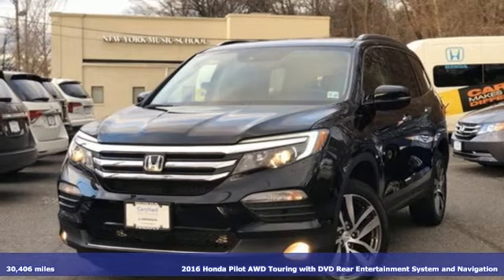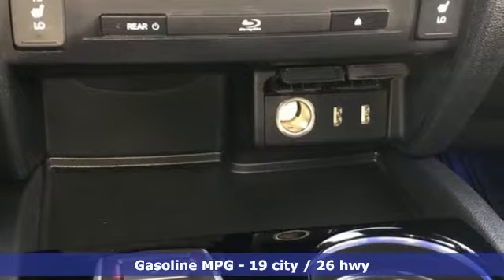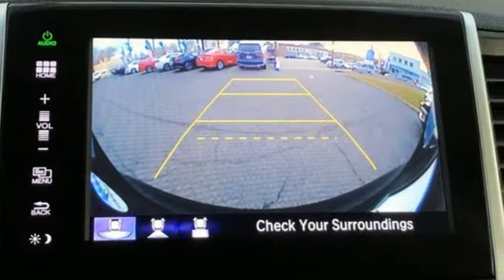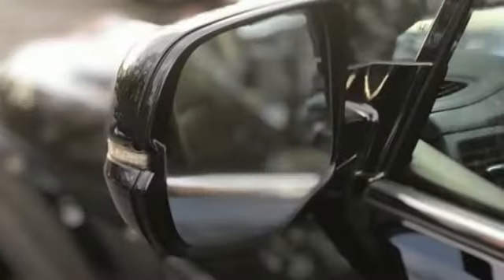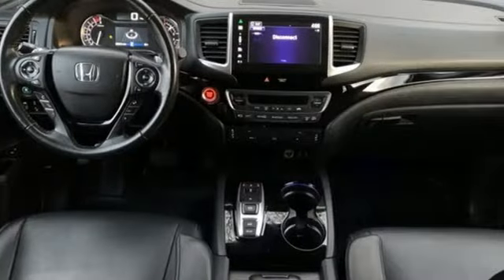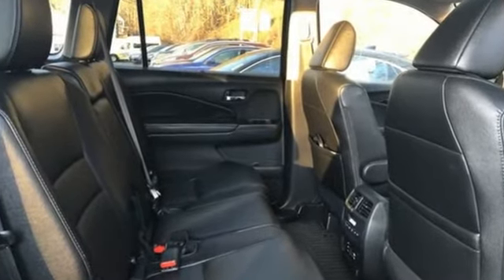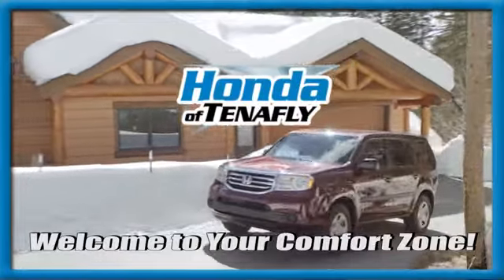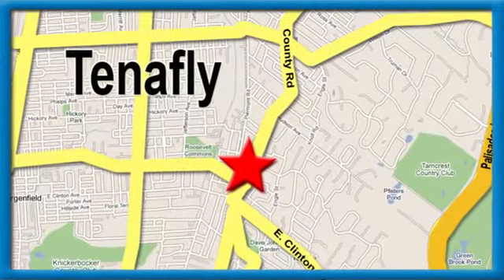Used 2016 Honda Pilot Teaneck Englewood, NJ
Year: 2016
Make: Honda
Model: Pilot
Trim: Touring
Engine: 3.5L V6 24V SOHC i-VTEC
Transmission: 9-Speed Automatic
Color: Black
Interior: Black
Mileage: 30406
Stock #: U11549
VIN: 5FNYF6H97GB128528
* SUPER CLEAN * Crystal Black on BLACK Leather Honda Pilot TOURING AWD. This is Honda's flagship SUV--The award winning Honda Pilot with all the trimmings. Factory Honda Navigation, Rear Entertainment System, BLUETOOTH, Power SunRoof, Leather Interior, Honda LANEWatch Camera, Rear View Camera and so much more. brbrFew things in life are as sweet as a Black on BLACK LEATHER Honda Pilot Touring. One of the hottest SUVs on the planet in one of the hottest finishes. Grab this beauty before someone beats you to it.brbrRecent Arrival! Clean CARFAX. AWD. Crystal Black Pearl AWD 2016 Honda Pilot Touring 3.5L V6 24V SOHC i-VTEC Black Leather **WE ARE A 2018 DEALER RATER CONSUMER SATISFACTION AWARD WINNER***No prep, delivery, or transport fees like other dealers! WE BUY CARS!!!brbrbrHonda of Tenafly is New Jersey's First Honda dealership. Family owned and operated for 47 years. We proudly serve all of New Jersey and the entire United States.Call or to schedule your VIP test drive today! All prices plus tax, title, lic, and dealer processing fee.

Address:
28 County Road